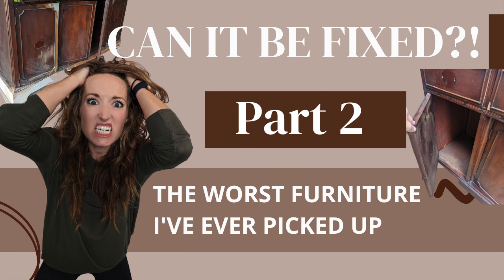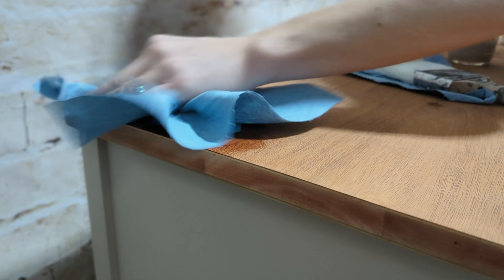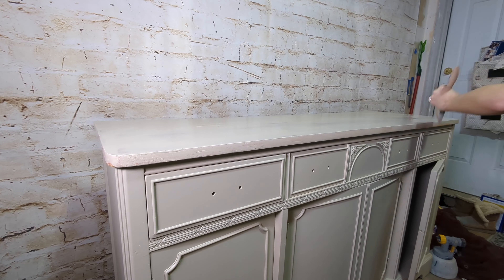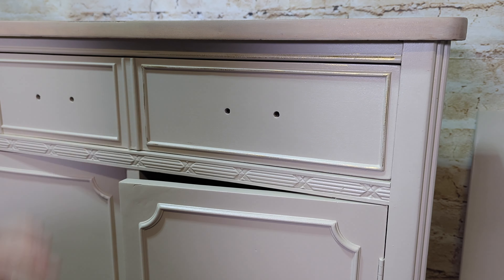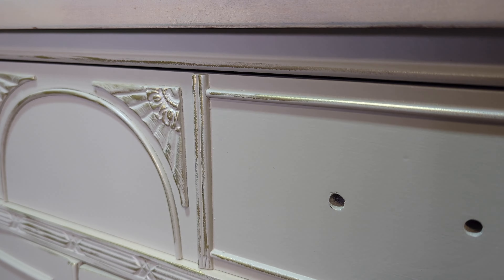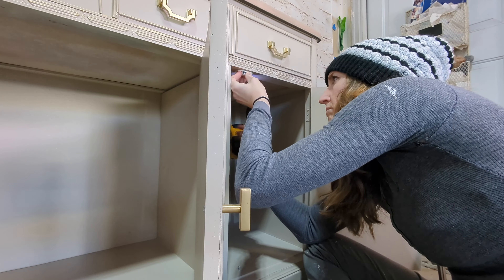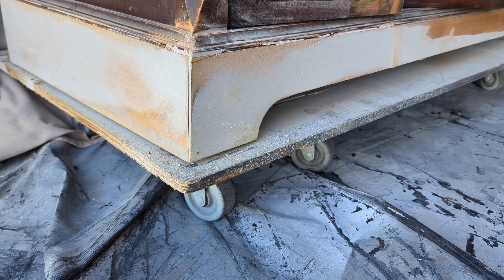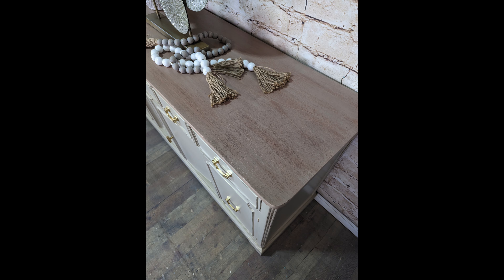Unbelievable Transformation: Part 2 of the Trash to Treasure Challenge!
10 In this part 2 video, we take a look at a buffet that's been trashed - can it be saved?! We'll be tackling the rest of this restoration project in this video, and hopefully we can save this piece of furniture from being thrown away! It may not be the most beautiful piece of furniture you've ever seen, but it has potential. In Part 1 we worked on all the prep work and painting, and and hopefully we can make it look and function like new again! If you're looking for some help with your furniture restoration project, be sure to check out this video! Part 2 contains the staining, gilding, hardware, and staging tips!

This Buffet was my WORST pick-up to date. I let it sit in my garage about 3 weeks before I moved it to the curb, and then moved it back up again feeling guilty that I couldn't be apart of its transformation. if it could truly be saved. This piece needed EVERYTHING. New Veneer, mold clear up, New siding, caulking, sanding, pulls, stain, you name it. The repair work ALONE was hours on end. But can it be saved?! YES!

GO check out part 1!!

Dixie Belle Sand Bar
TSP for Spray or Scrub
Frog Tape
Alex Caulk
Goof Off Spray
Paint and Primer Spray
Wood Glue
Bostitch Brad Nailer
Bin Zinser shellac synthetic
Mineral Spirits
RZ Mask
Wagner Beginner Sprayer
Water Based Poly
Sandpaper Variety Pack

Staging Set UP!
10 x 10 white brick vinyl backdrop

Lighting Kit

Less expensive lighting kit